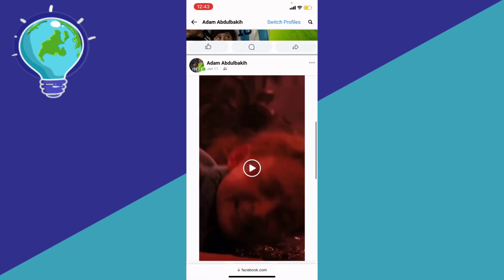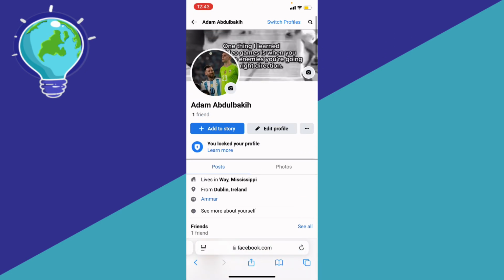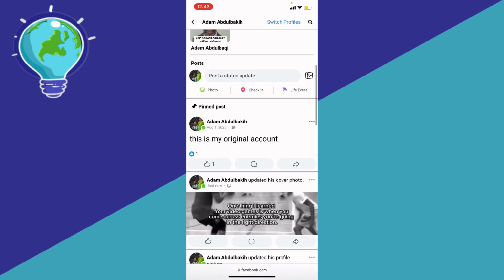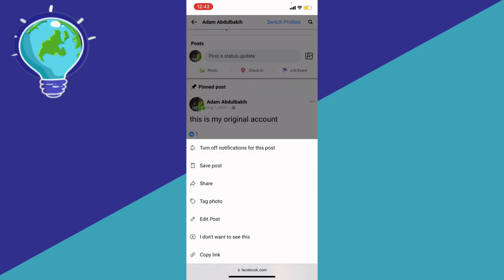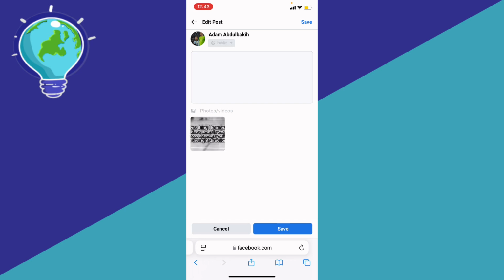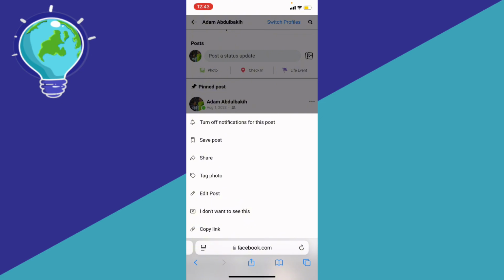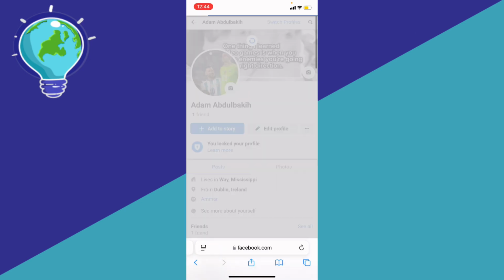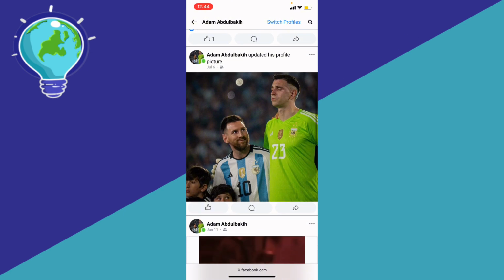How to Change Cover Photo on Facebook Without Posting - Full Guide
Want to update your Facebook cover photo without creating a post for all your friends to see? In this comprehensive guide, we'll show you how to change your cover photo discreetly, ensuring your profile looks fresh without cluttering your timeline. Whether you're using a computer or mobile device, we've got you covered with easy-to-follow steps. Enhance your Facebook profile today!